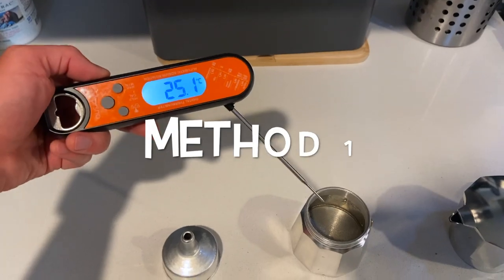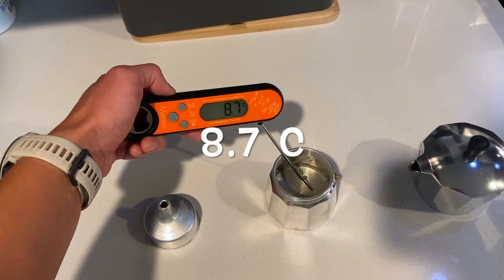Moka Pot Science! | Season 1 Episode 5 | JoffeeYT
In this episode we explore the science of the moka pot and our attempt at making the best moka pot espresso ever!

Stock Footage:
Video by Tima Miroshnichenko from Pexels